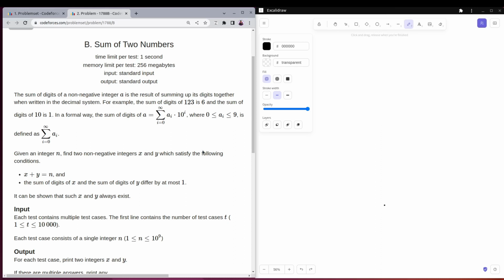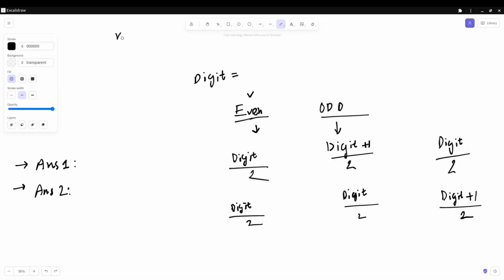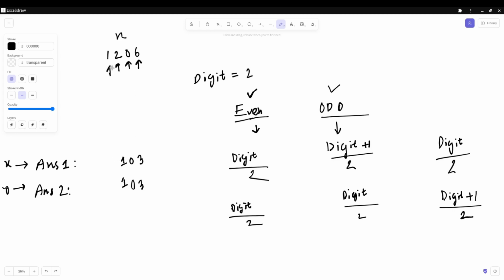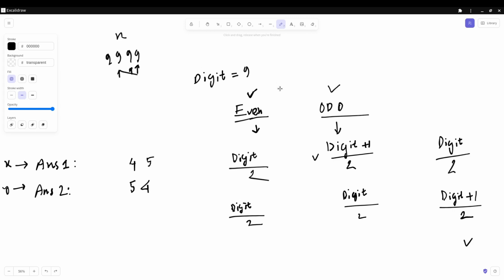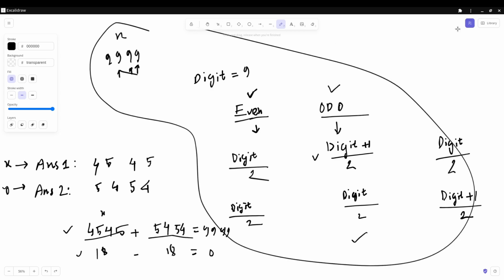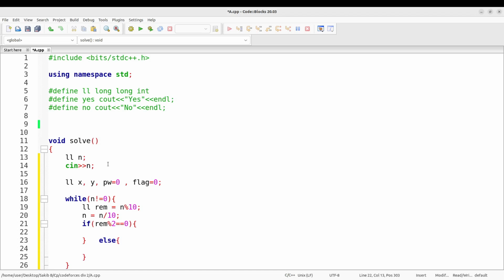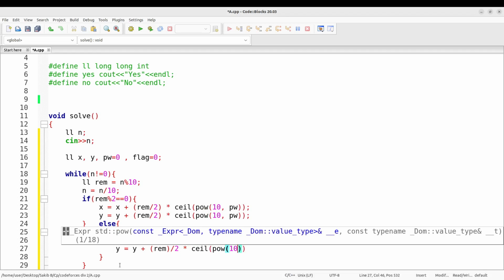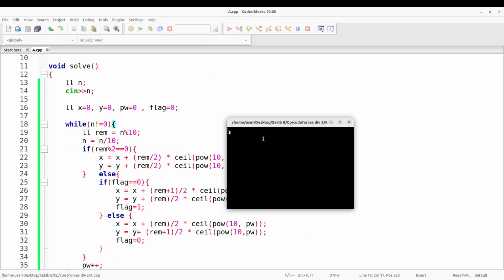788B Sum of Two Numbers || Codeforces Round #851 (Div. 2) || In English || Codeforces solutions 2023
788B Sum of Two Numbers || Codeforces Round #851 (Div. 2) || In English || Codeforces solutions 2023

Chapters:
0:00 Problem Read
1.26 Explanation for Solve
5:34 Coding

This video was made with Codeforeces Round #851 (Div.2) problem B (Sum of Two Numbers)
There are Three parts in this video. The first part is about the Problem statement read , second part is problem explanations for solve and the last part is about writing the code with explanations.

Give me support so I can give a better explanation in the future and help the beginner to solve problems with understanding in Online Judge, Thank you.